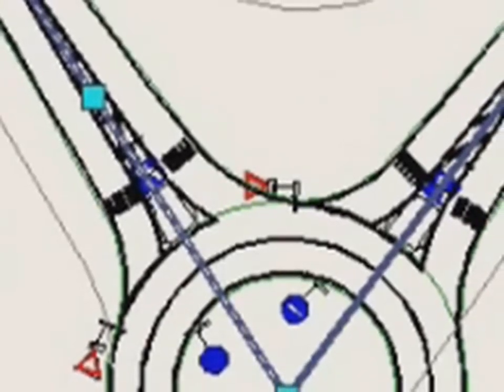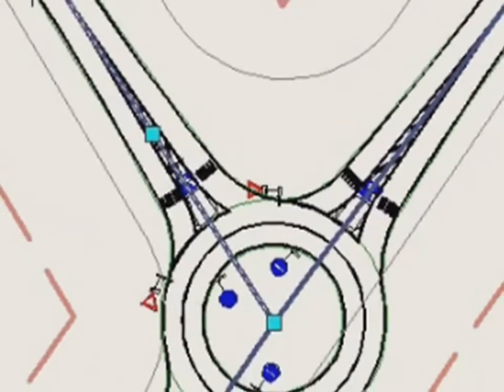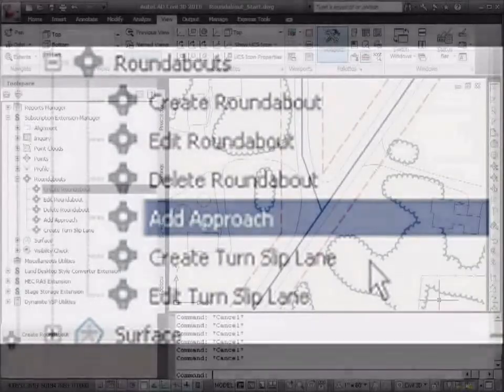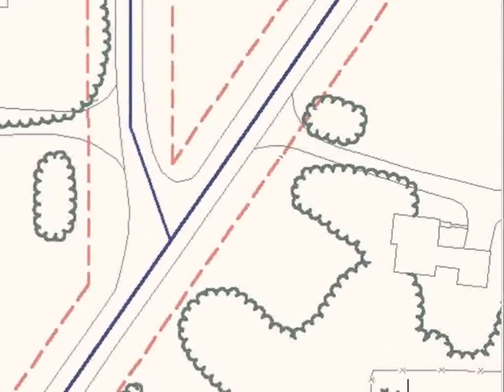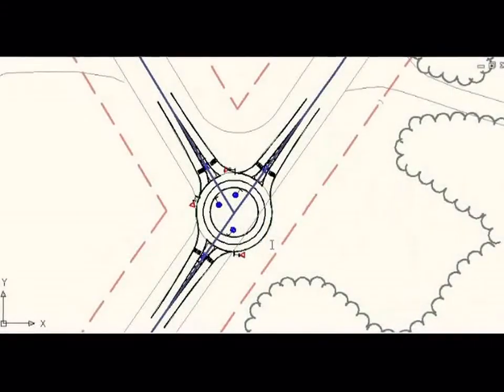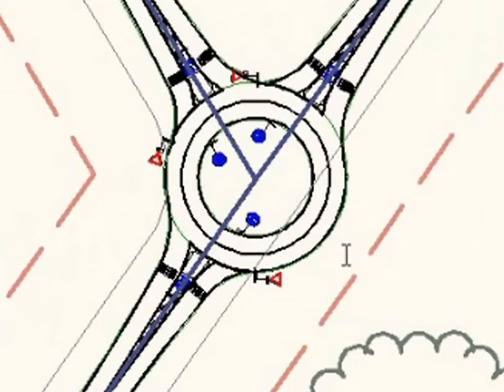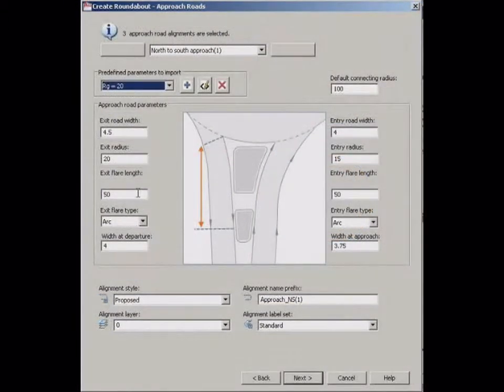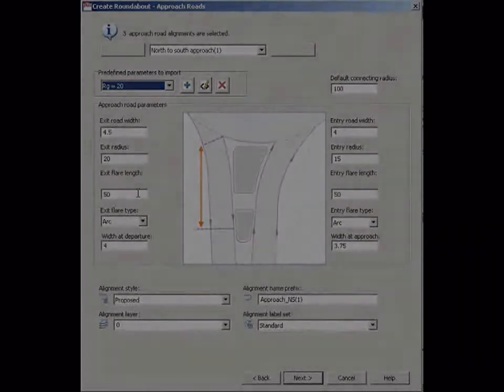New Roundabout Feature in AutoCAD Civil 3D 2010